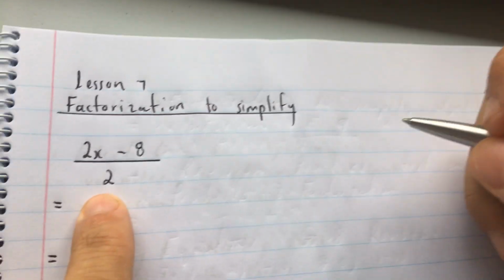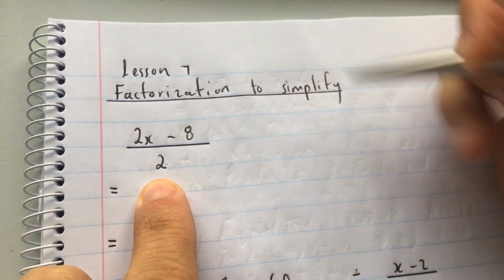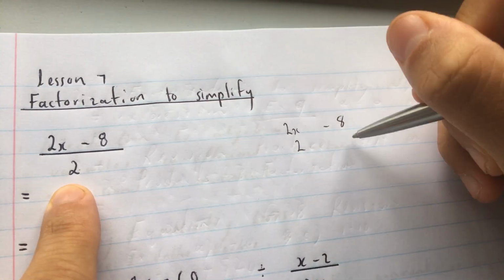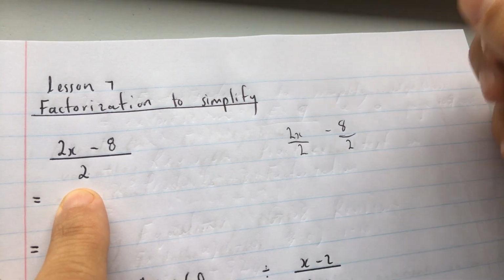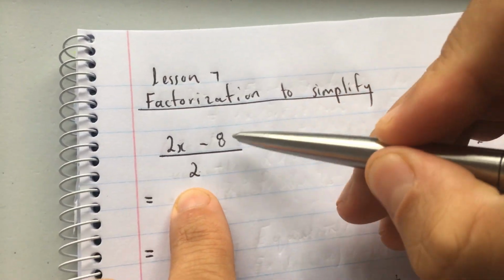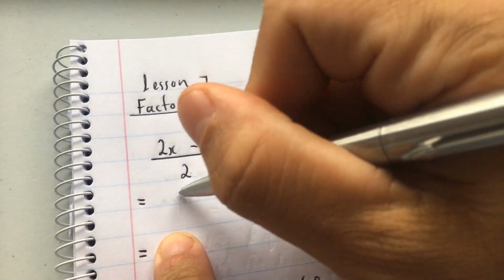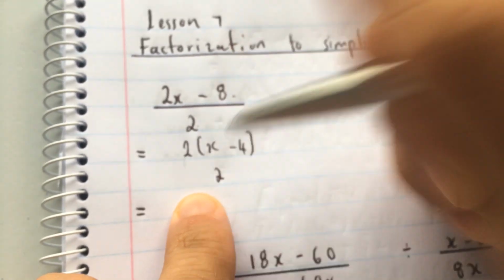Gr 9 Factorization to simplify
Factorization to simplify